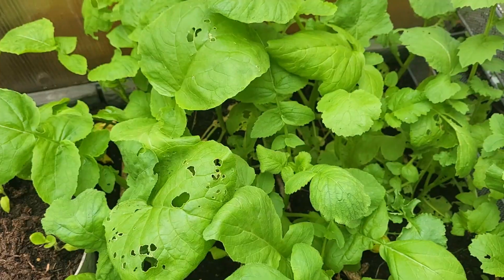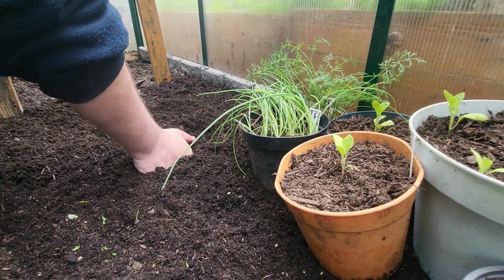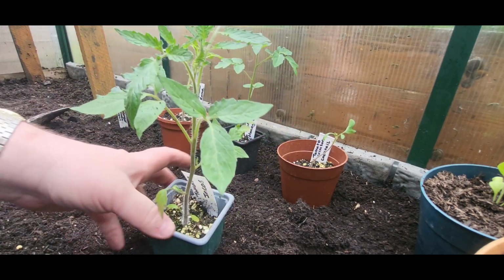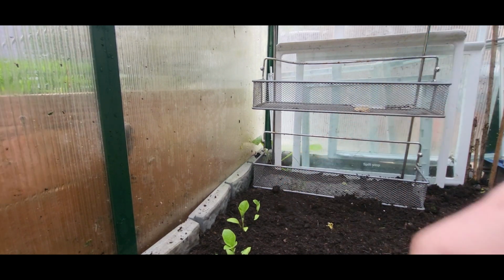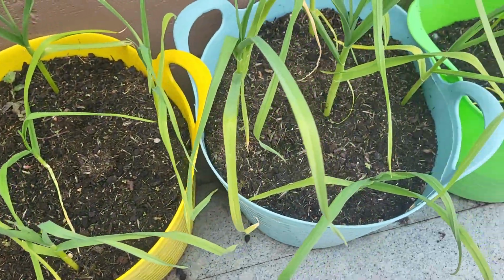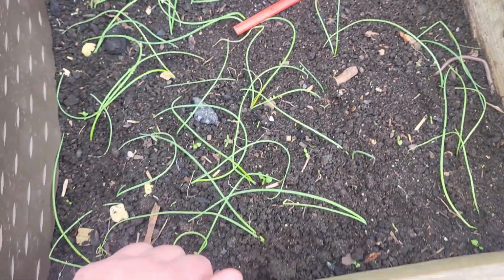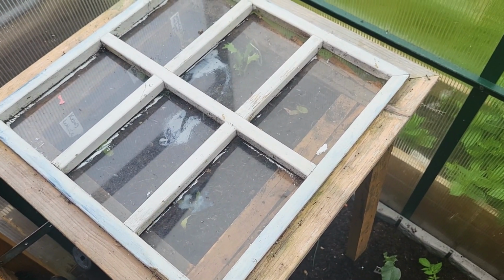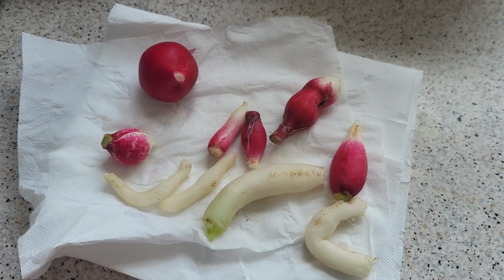Nice little harvest